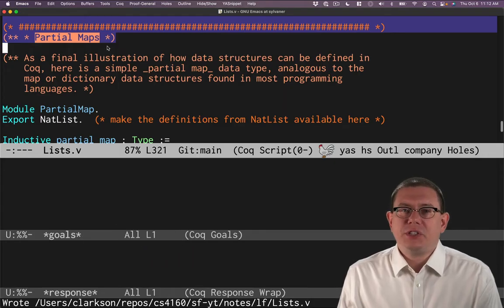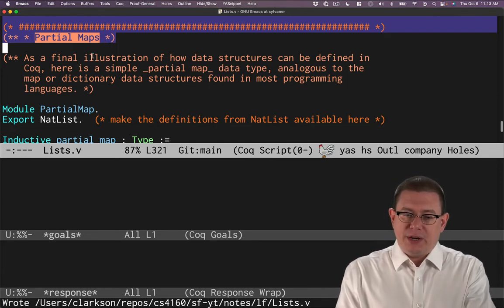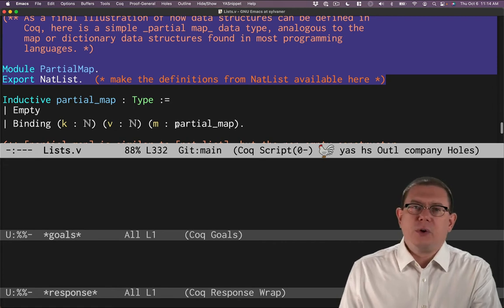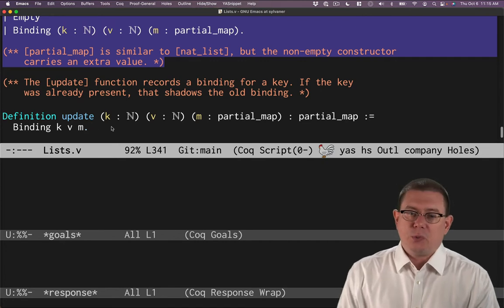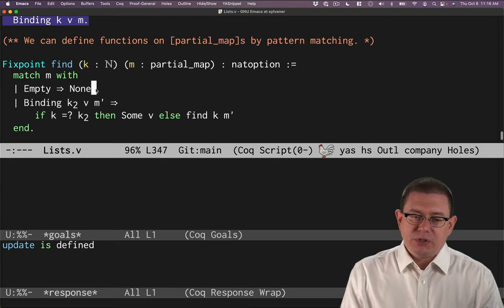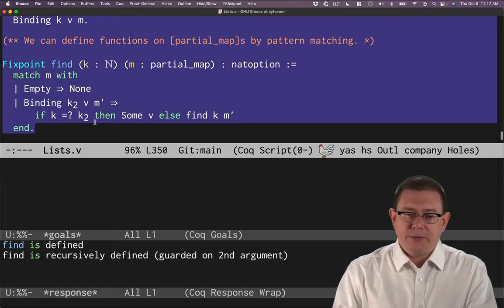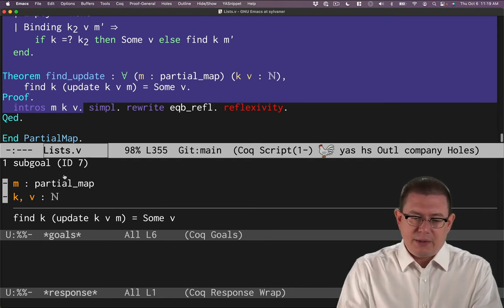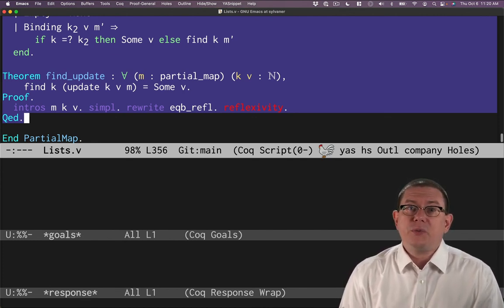Partial Maps | Software Foundations in Coq | LF | Lists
A partial (or finite) map is defined very much like a list in Coq. The [find] and [update] operations are easy to code with the help of the [option] type. A theorem is proved; it shows that the two operations work together.